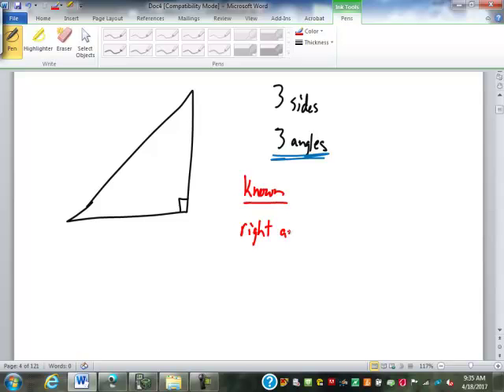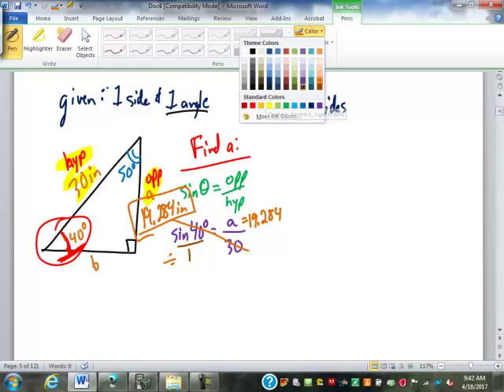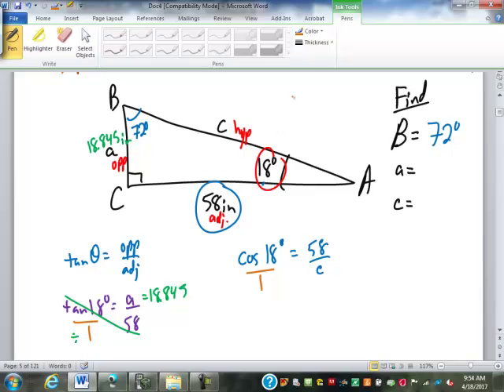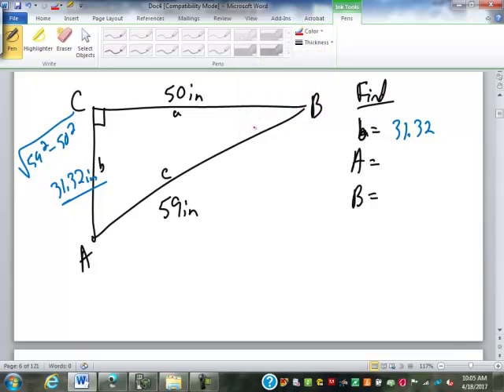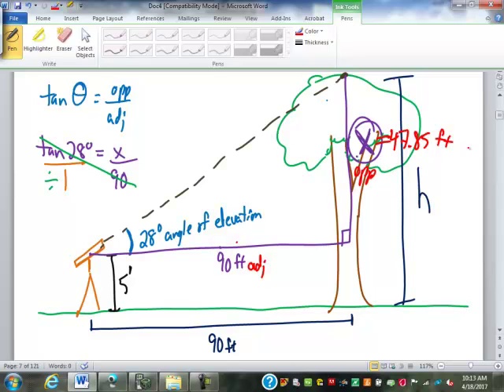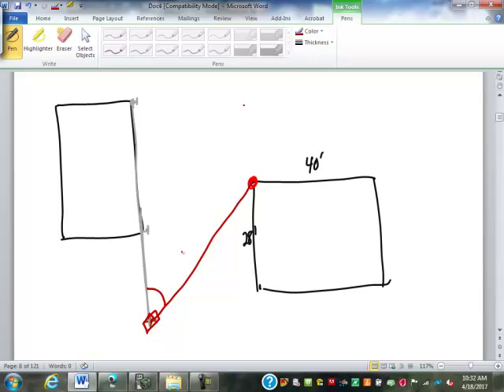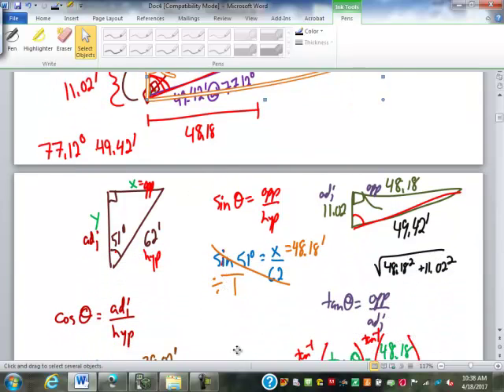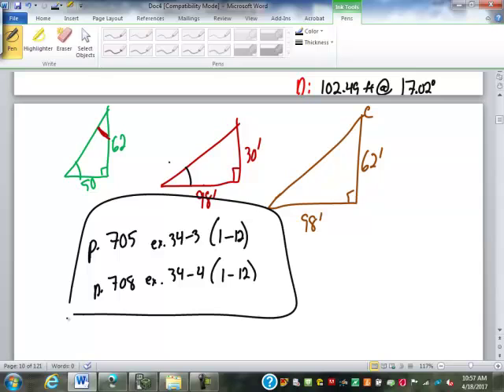31 Missing Parts of Right Triangles